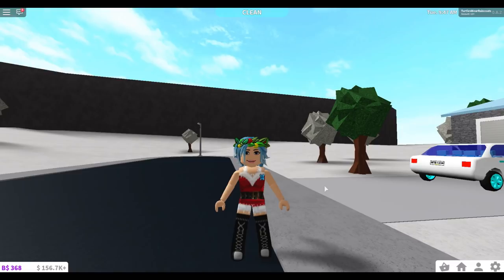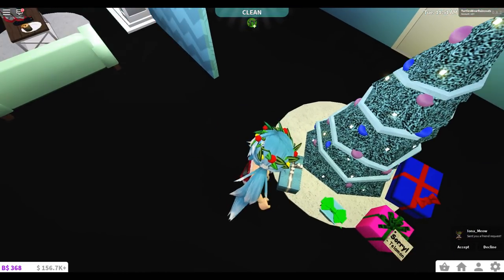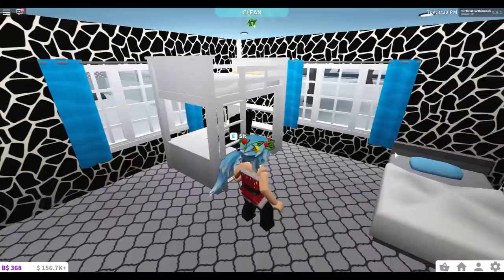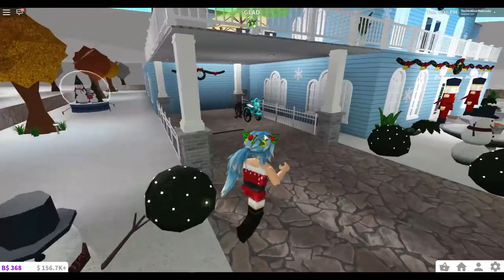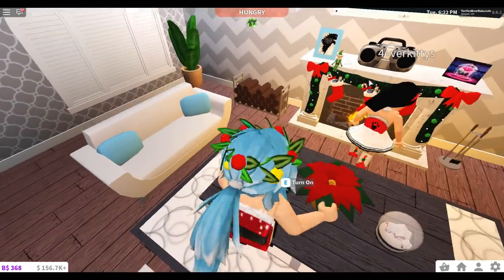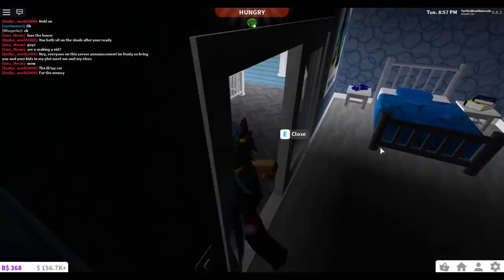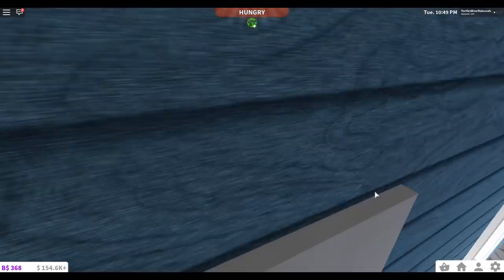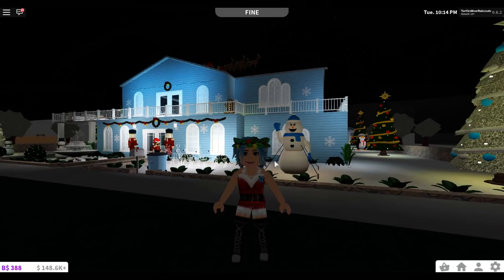I DECORATE MY HOUSE FOR CHRISTMAS!!! (Roblox Bloxburg)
Today I play Bloxburg and we finally have the winter update.  4everkittys and I show you how we decorated our homes for Christmas.